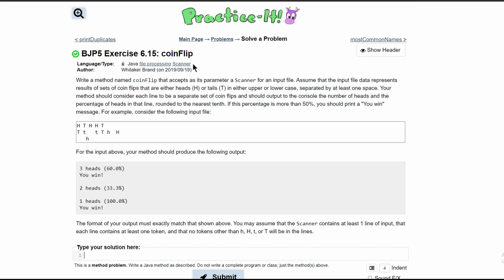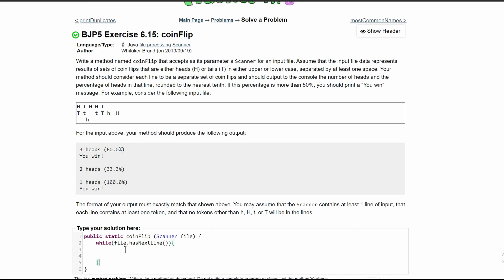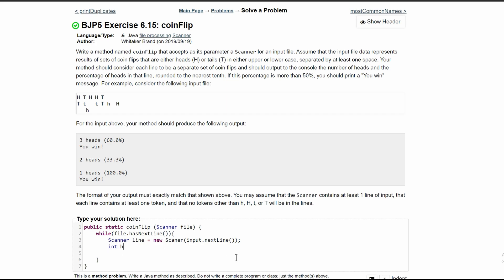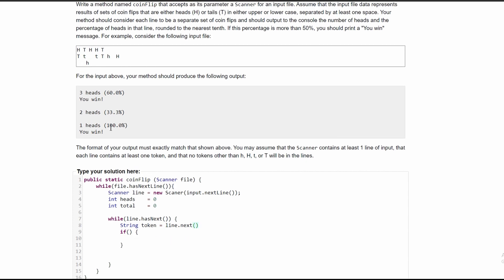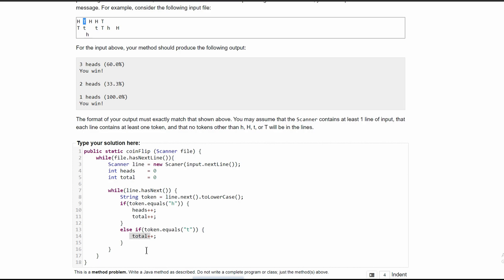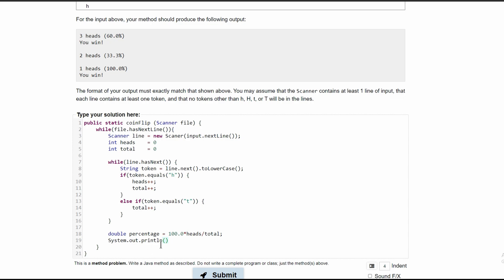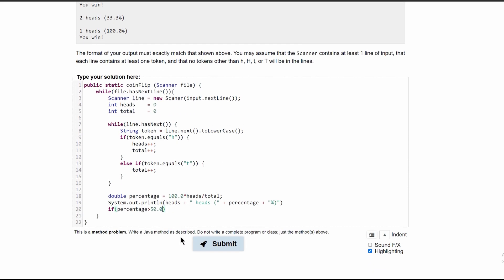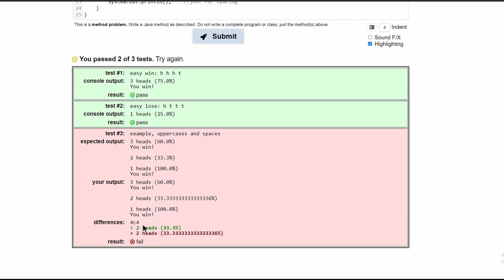Java Practice It || 6.15 coinFlip || file processing, nested while loop, scanners, String.format()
Question:
Write a method named coinFlip that accepts as its parameter a Scanner for an input file. Assume that the input file data represents results of sets of coin flips that are either heads (H) or tails (T) in either upper or lower case, separated by at least one space. Your method should consider each line to be a separate set of coin flips and should output to the console the number of heads and the percentage of heads in that line, rounded to the nearest tenth. If this percentage is more than 50%, you should print a "You win" message. For example, consider the following input file:

H T H H T
T t   t T h  H
   h
For the input above, your method should produce the following output:

3 heads (60.0%)
You win!

2 heads (33.3%)

1 heads (100.0%)
You win!
The format of your output must exactly match that shown above. You may assume that the Scanner contains at least 1 line of input, that each line contains at least one token, and that no tokens other than h, H, t, or T will be in the lines.